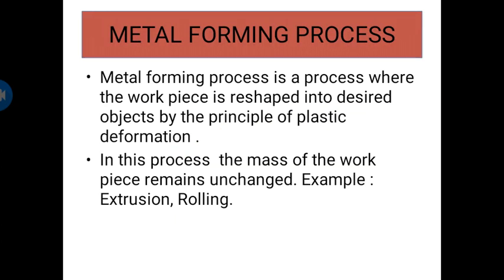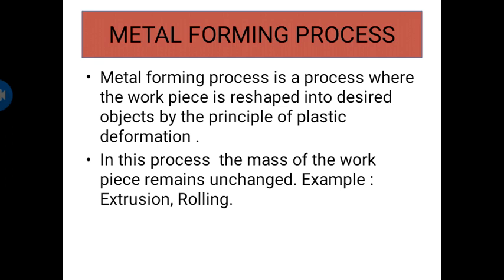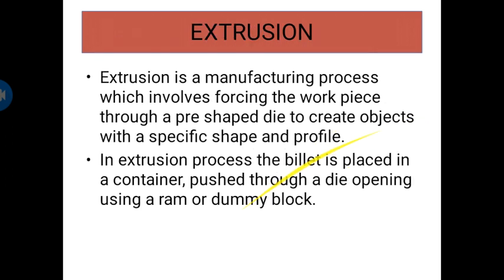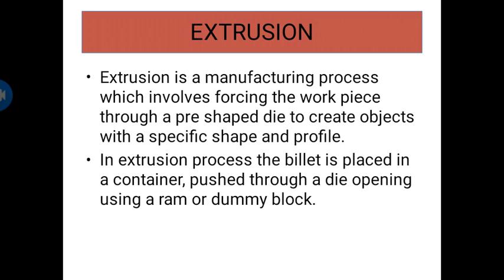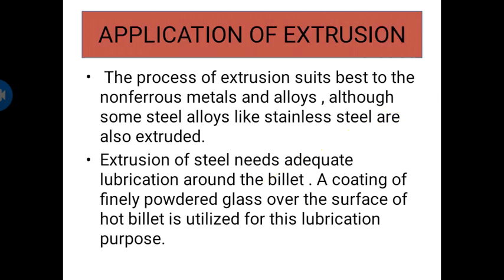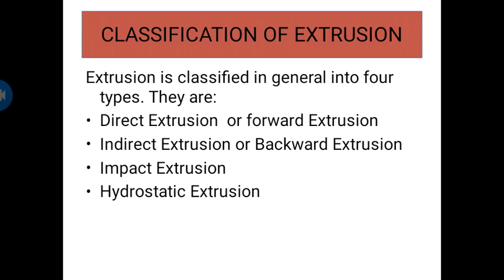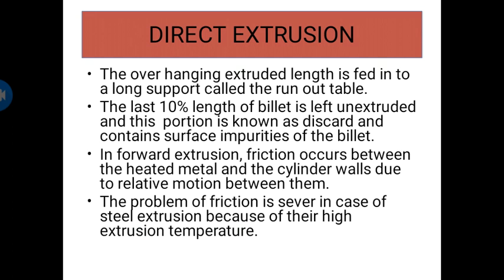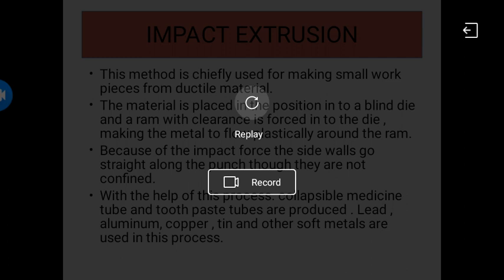Production Technology/Lecture 1/Metal Forming Processes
Extrusion